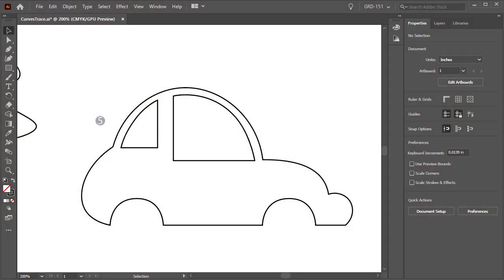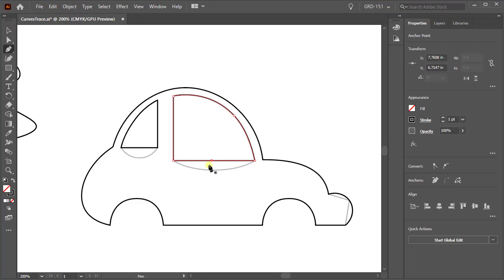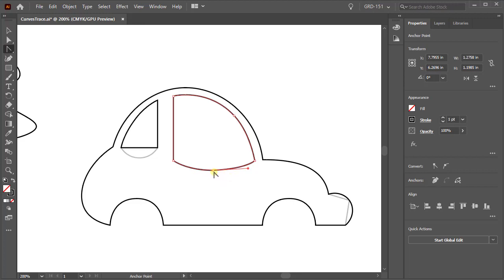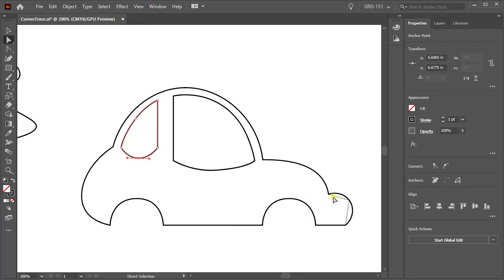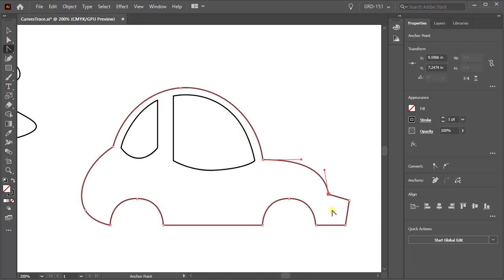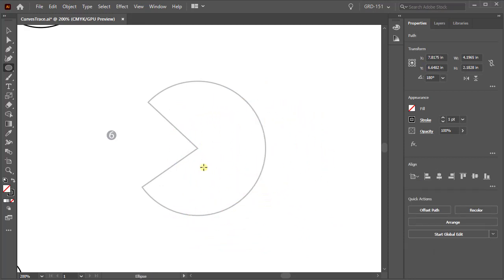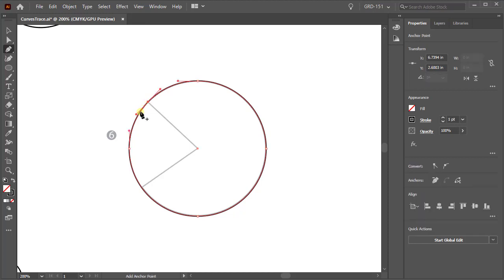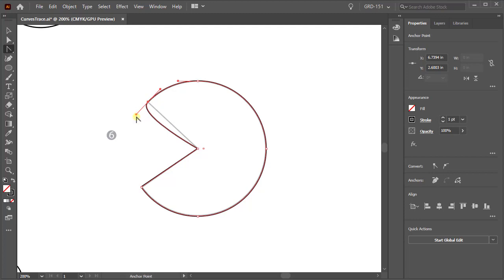Manipulating Curved Path Points with the Anchor Point Tool